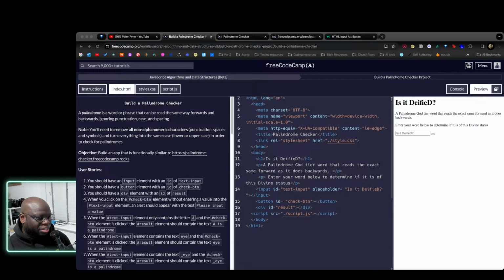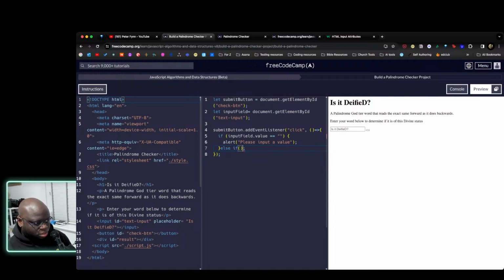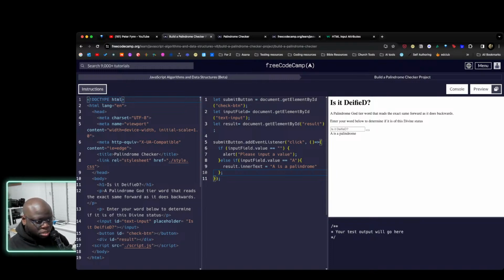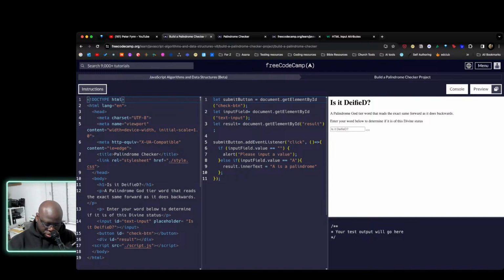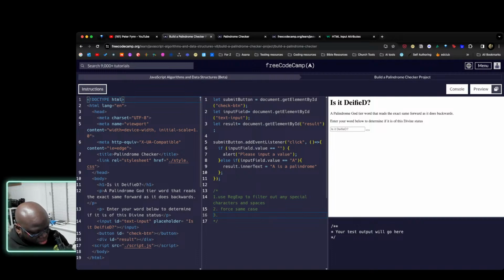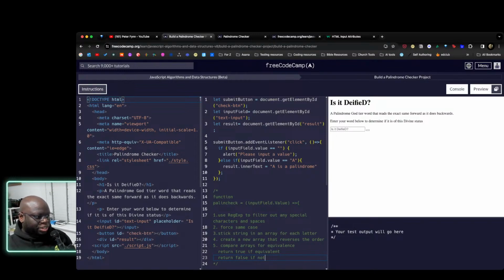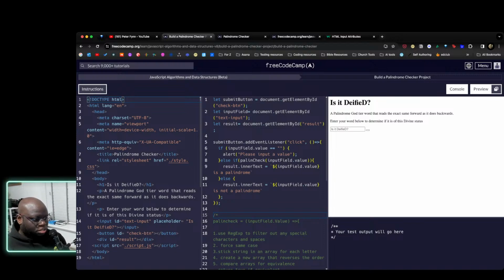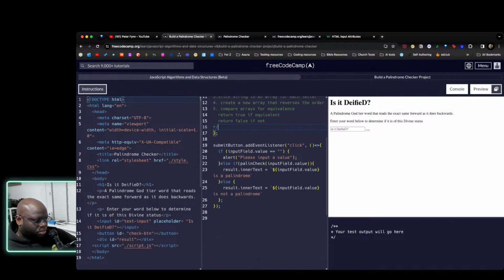Turning Up Day 43 - Building a Palindrome checker